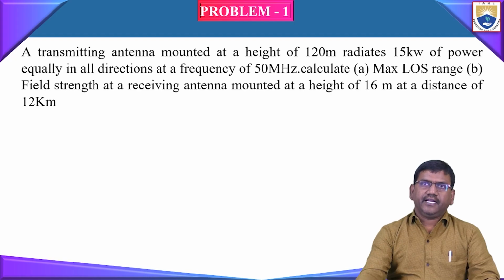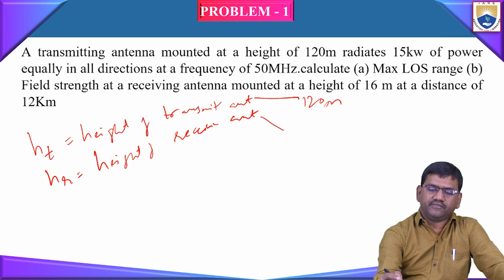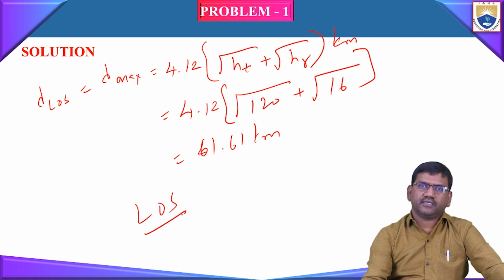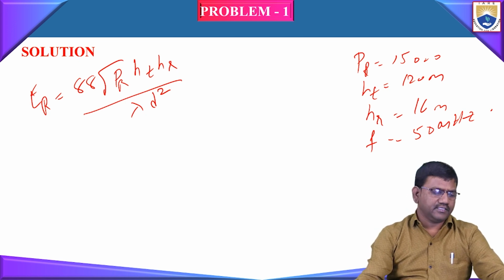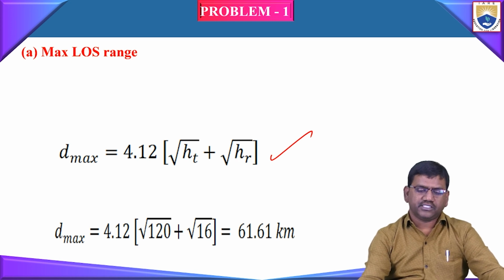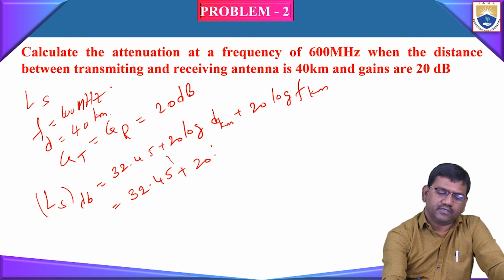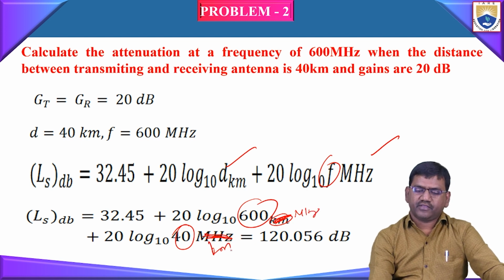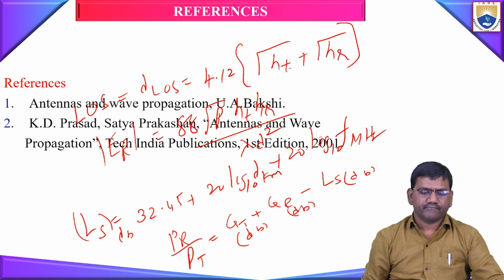Problem Solving on Space Wave Propagation by Dr. V Kishen Ajay Kumar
Problem Solving on Space Wave Propagation by Dr. V Kishen Ajay Kumar | IARE

Telangana, India.